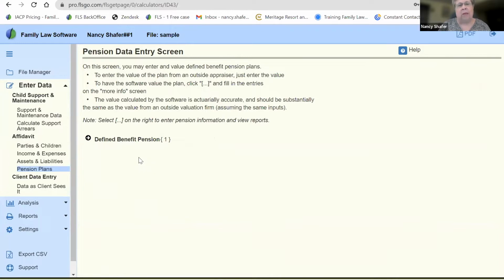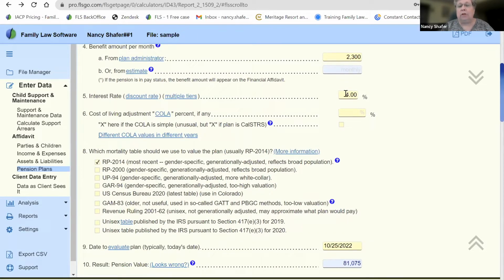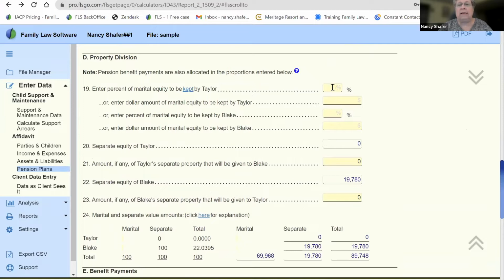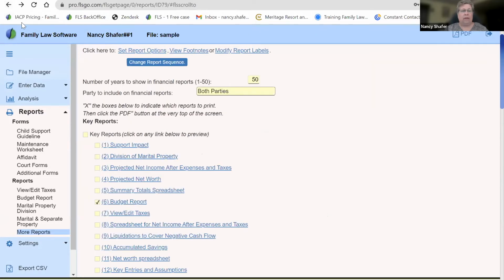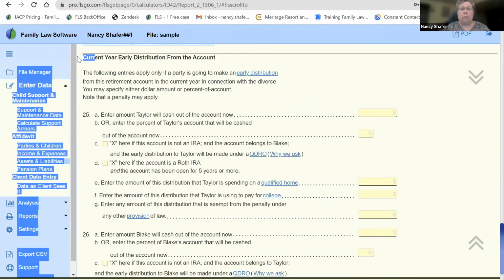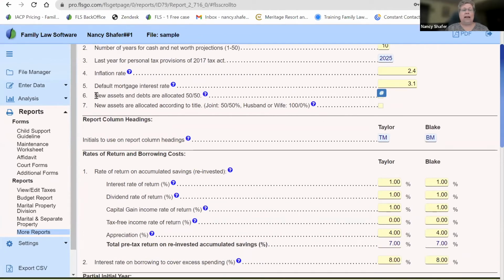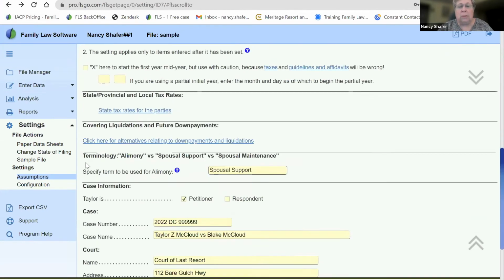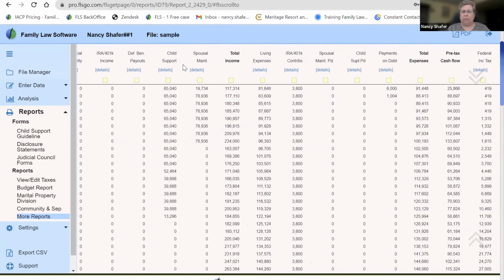Pension Valuations in Family Law Software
In this webinar we will review the art of valuing pensions in Family Law Software.